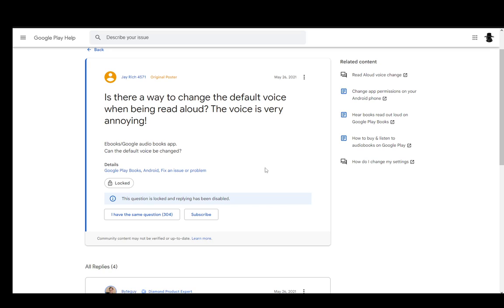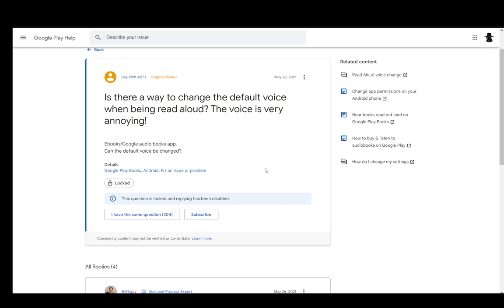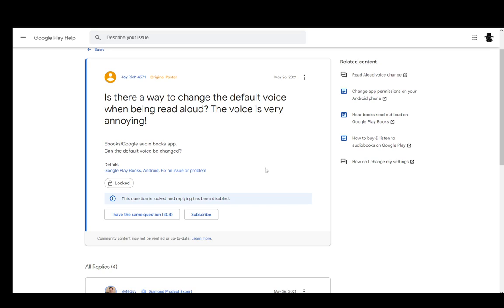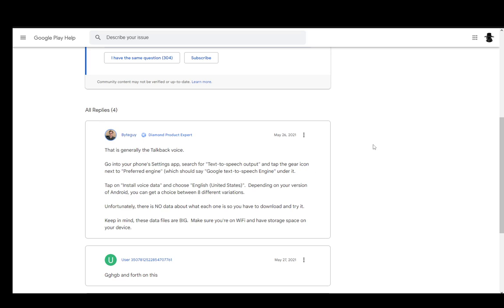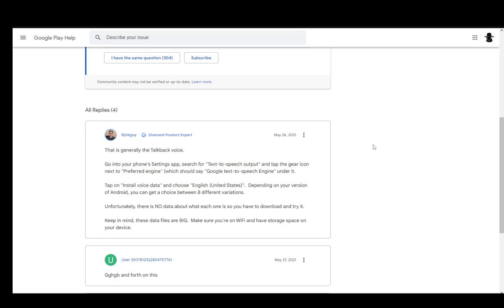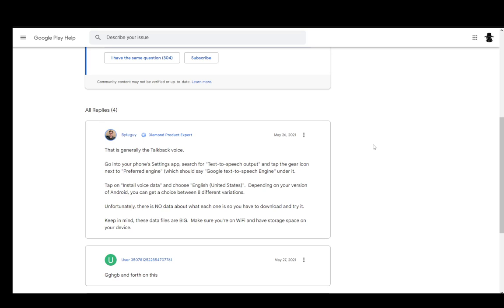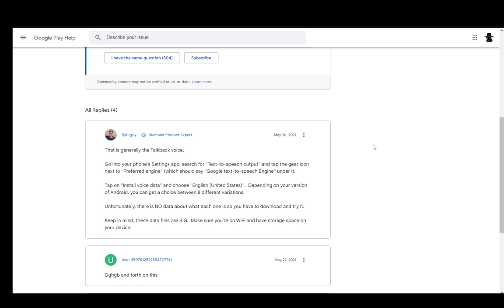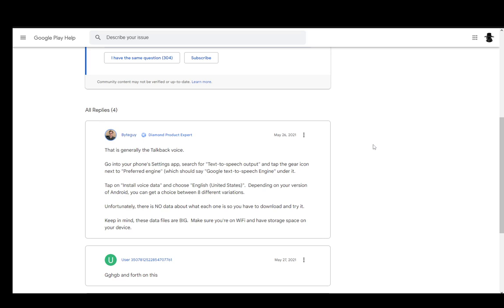How To Change Voice In Google Play Books Tutorial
Today we talk about change voice in google play books,how to change voice in google play books